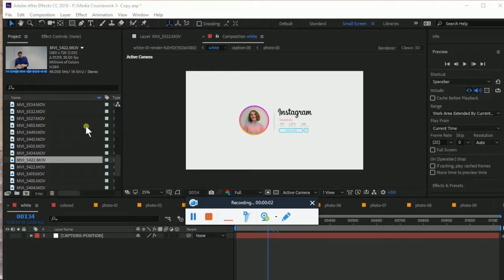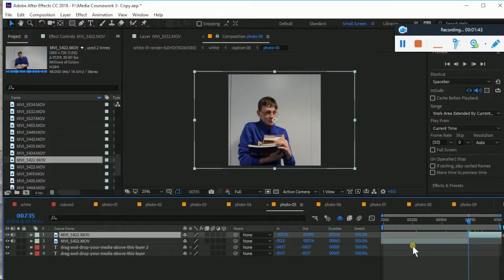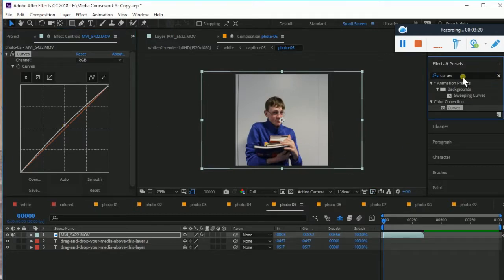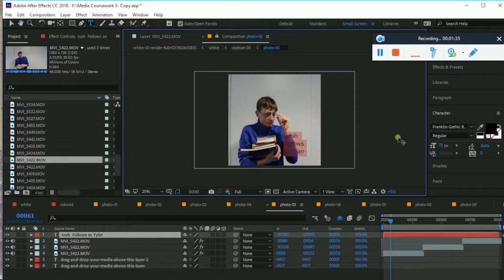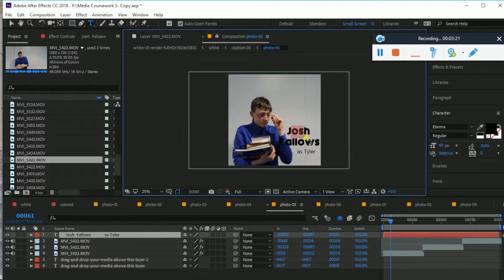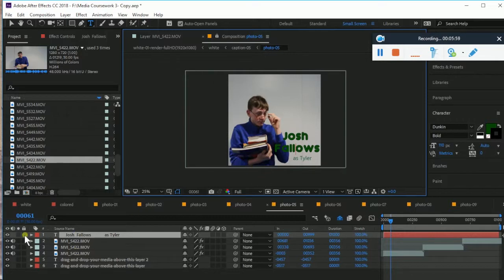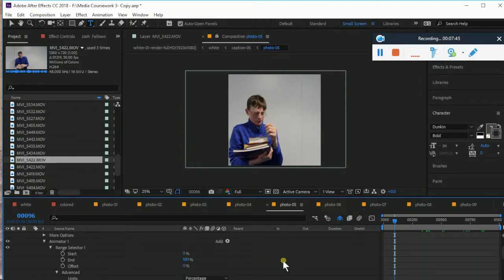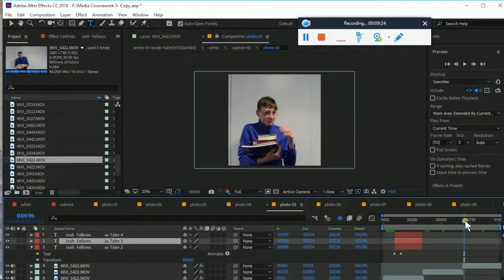Editing A2 Media Coursework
So I made this video as part of my A2 Media Coursework to explain how I added a little animation to my video using After Effects

I am a total beginner, I only started using After Effects earlier in the month so I apologise for butchering any terminology that is meant to be used in After Effects haha

Basic but I'm learning!